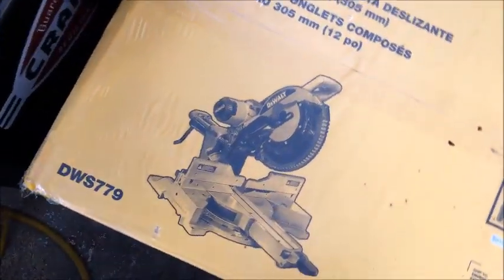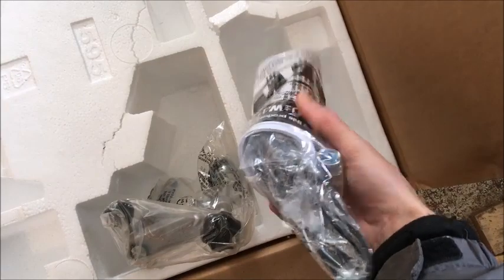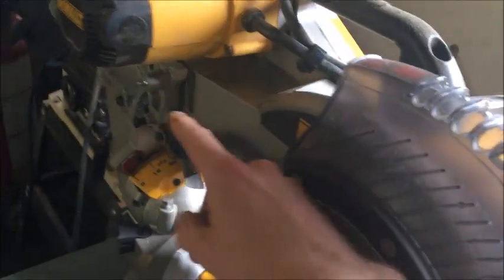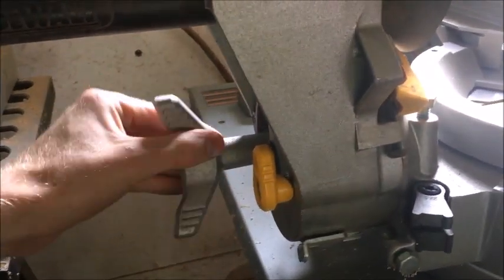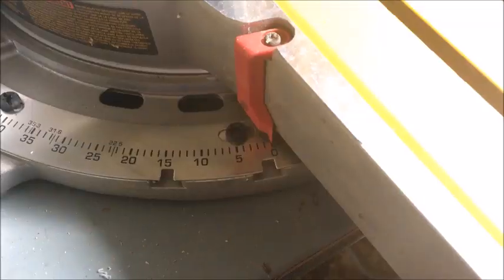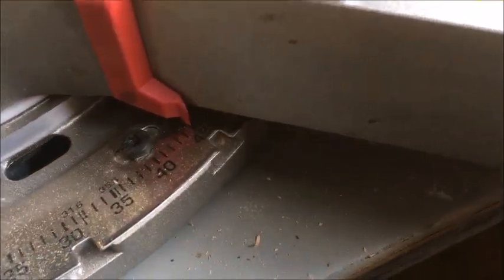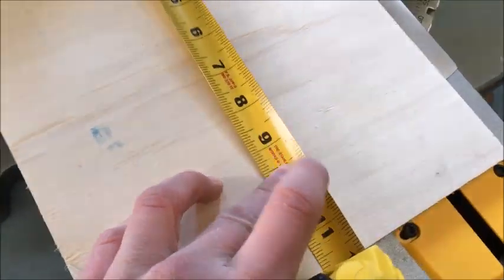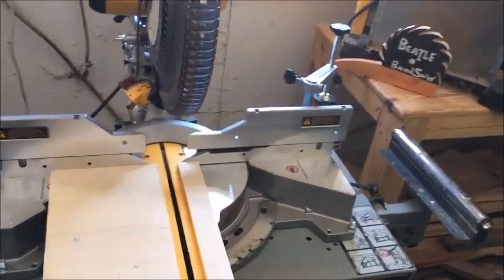Dewalt 12 Inch Compound Sliding Miter Saw Unboxing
Dewalt DWS779 Miter Compound Saw.